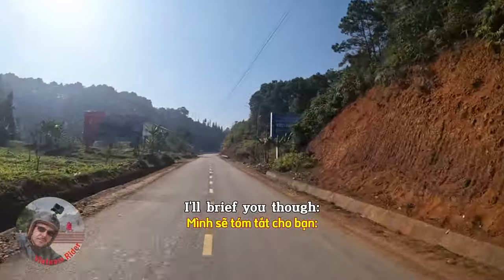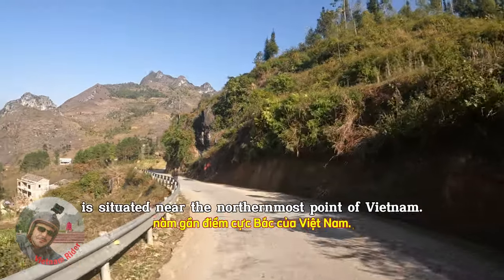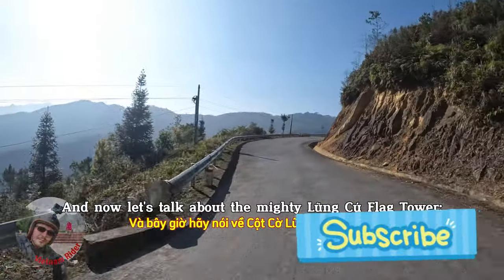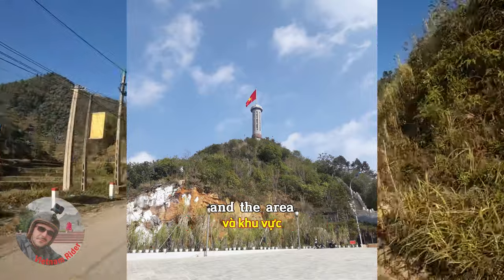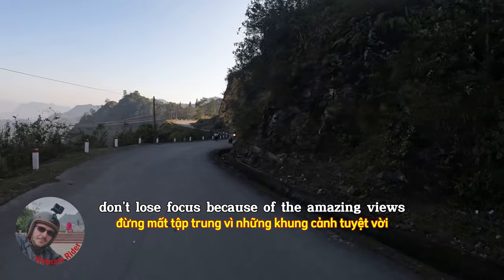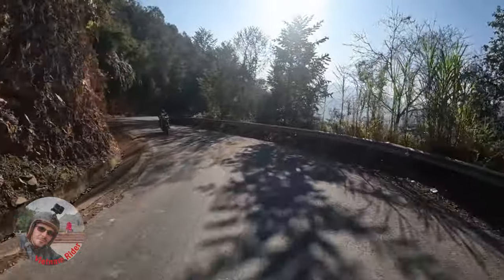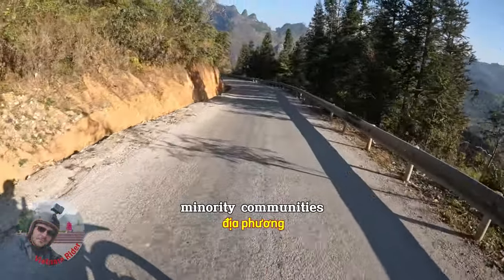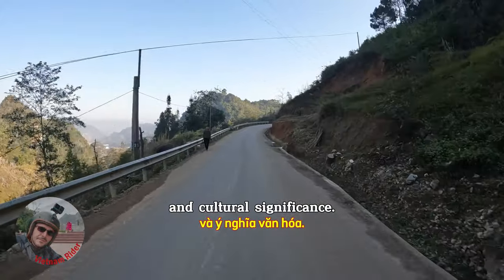The Ha Giang Loop ep. 2: Dong Van to Lung Cu and the Lung Cu Flag Tower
vietnamroadtrip vietnamvlog In this video I'd like to show you the amazing ride 26-km from Dong Van to Lung Cu, Ha Giang Province, Vietnam. It's all genuine footage - about 80 minutes compressed into 18 - for which I worked hard selecting the highlights since it was all so wonderful! I hope you enjoy it and please ask any questions about Ha Giang in comments - I'll personally reply. Have safe rides!
0:00 Ha Giang Loop
3:25 Lung Cu Flag Tower
8:55 Motorcycling tips
11:35 Ethnic groups
15:00 Dong Van Karst Plateau